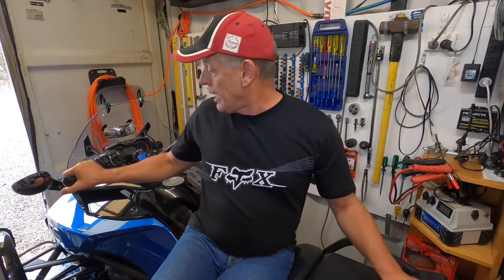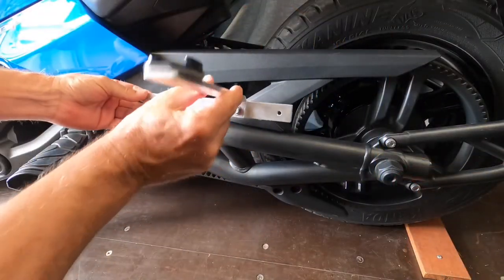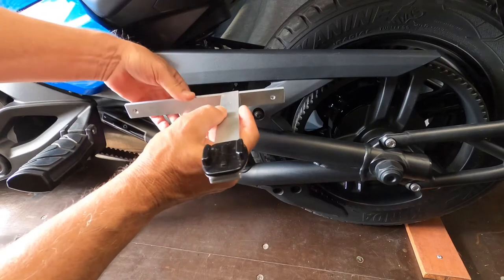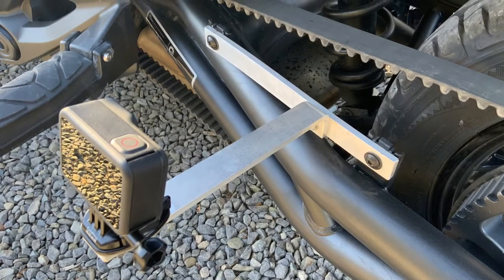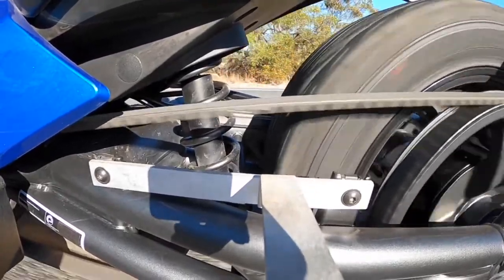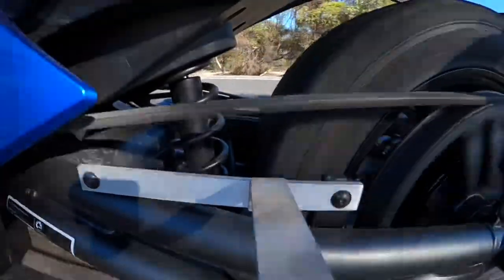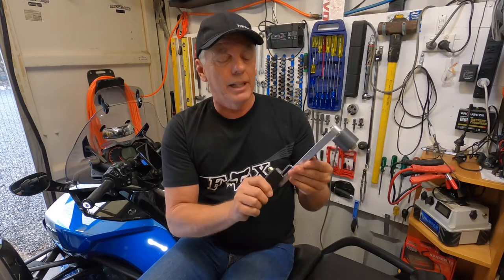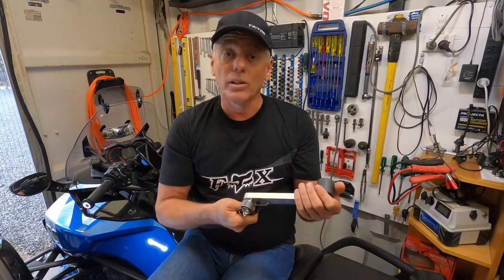CanAm Spyder belt flutter Is it fact or fiction? I film it in slow motion (part 1). (28)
' Can-Am Spyder belt  flutter my own Spyder F3S has a vibration at certain rev ranges so I thought I would have a look and the results will surprise you. Belt tension- belt tensioner-belt.